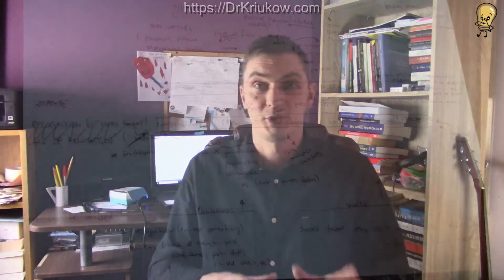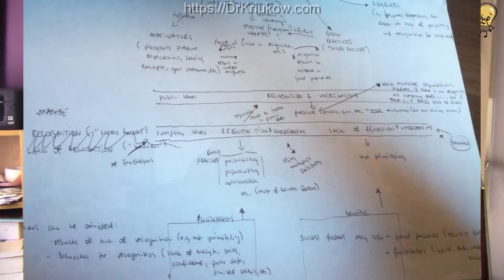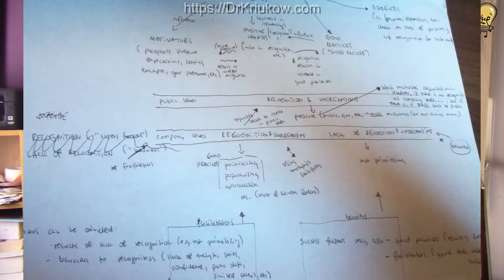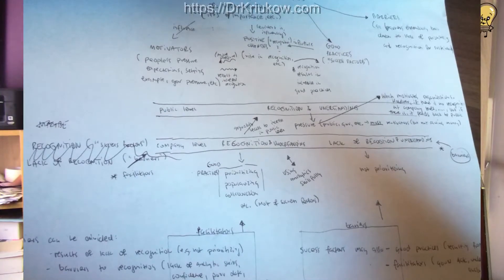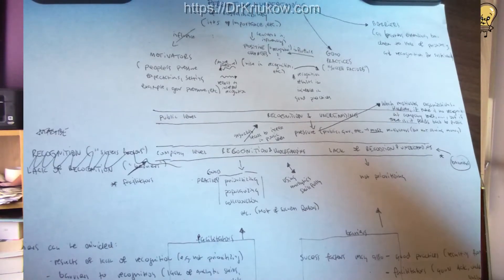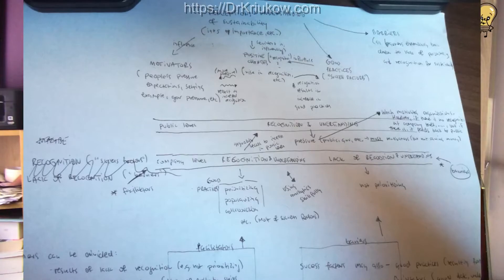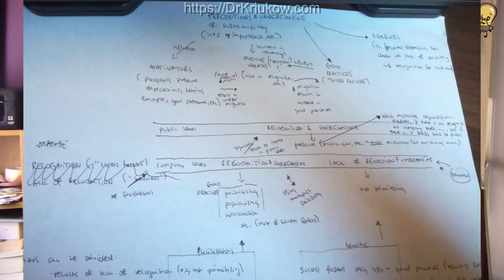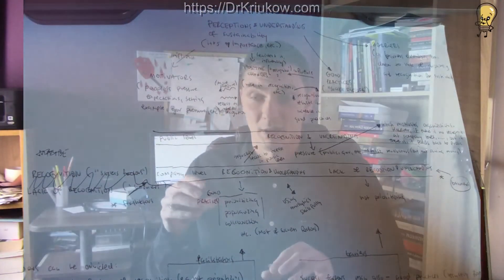Qualitative data analysis - Coding, what to do after coding, how to develop theoretical concepts...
What is qualitative data analysis and how to analyse qualitative data? What to do next after coding the data? How to get "unstuck" with your data analysis, how do you know what to do and what to analyze?

I answer these questions in this video, which is an extract from my self-study course "how to analyse qualitative data?".

➡️ To get lifetime access to the full course on "how to analyse qualitative data" follow this

- Understand the role of previous assumptions in the process of data analysis
- Make models, graphs and notes to push the data analysis forward
- Apply a number of analytic steps to conduct within-case and cross-case analysis
- What is qualitative coding? How to code qualitative data?
- Choose between different approaches to coding, and code the data
- Make models, graphs and notes to reflect on your assumptions
Understand the structure of qualitative data analysis
- Work towards developing a unified theory that joins the data